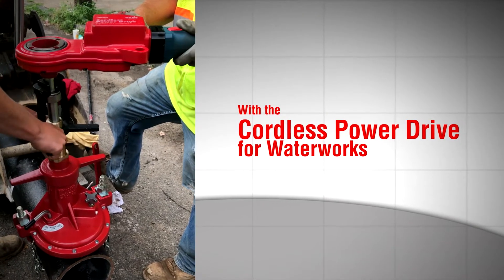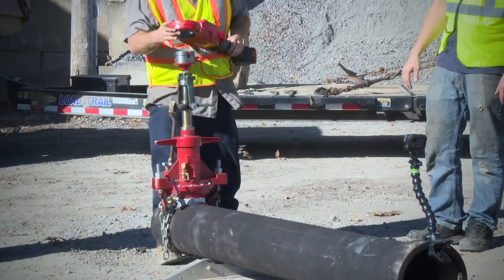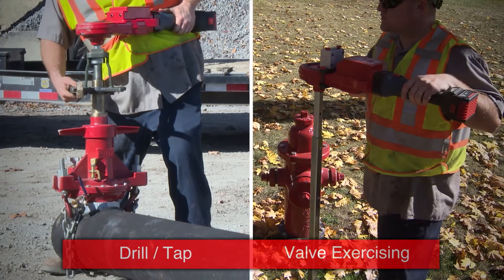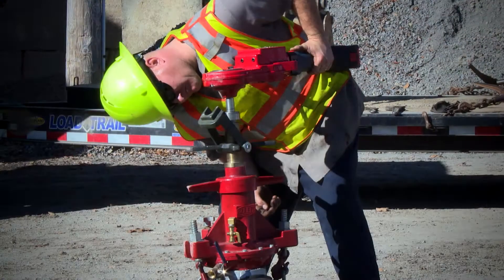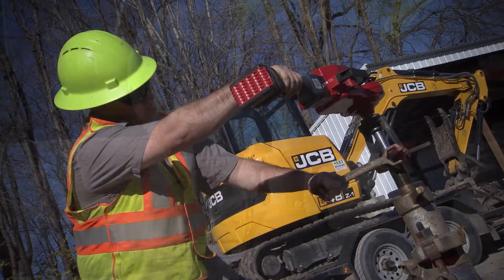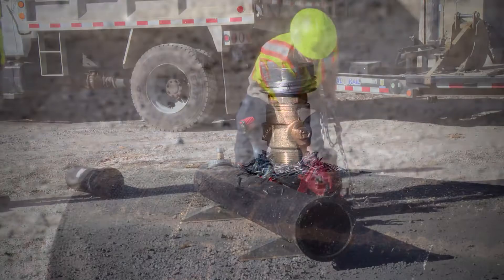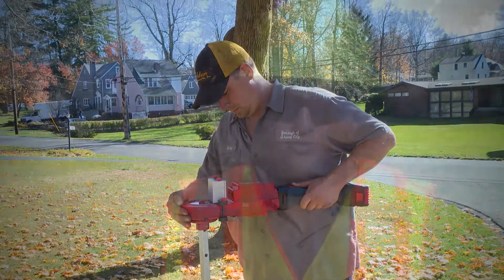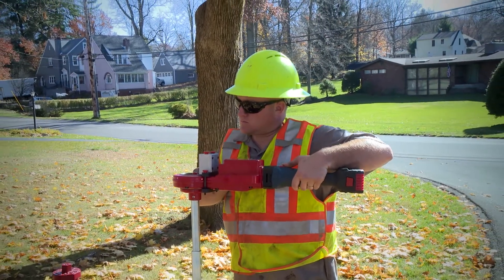Cordless Power Drive Waterworks Tool (CPDWW) on Location - Reed Manufacturing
Grove City Waterworks takes us on location with the REED Cordless Power Drive for Waterworks. This dual purpose tool can be used for both tapping/drilling and valve exercising.

Lightweight yet powerful CPDWW cordless power drive from REED adapts to drilling and tapping machines or attaches to exercise valves. Around 15 pounds, the power drive for waterworks applications is easy to handle and provides impressive torque. For operator safety, there is a motor power kick-off feature. Add the REED VOKUCLUTCH utility clutch for valve work or add the REED TMPDA adapter to connect REED and other common tapping or drilling machines.  Designed for waterworks use, this unit concentrates on needs of in-ditch operators.  Cordless equals safety as no power cords or air lines are needed; eliminating tangles in tight spaces.  The physical size of the unit is compact, allowing it to fit easily into ditches.

Let’s Connect!